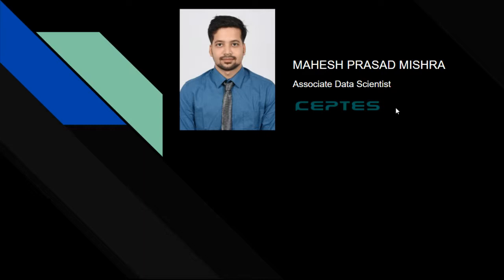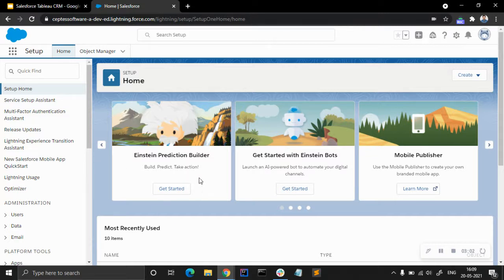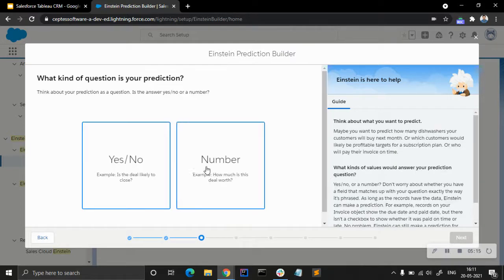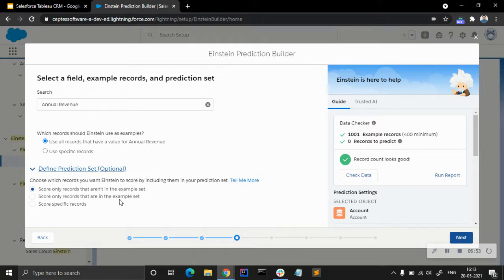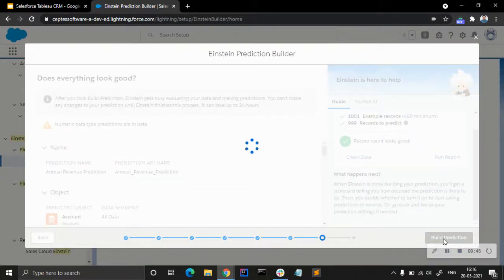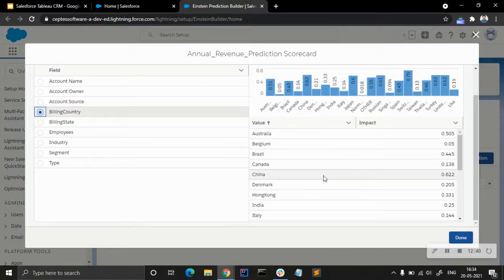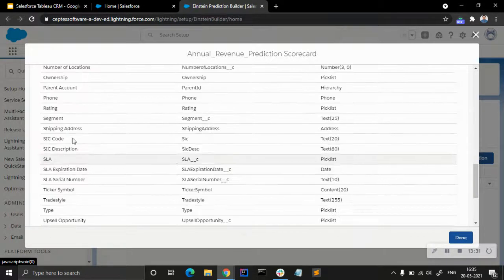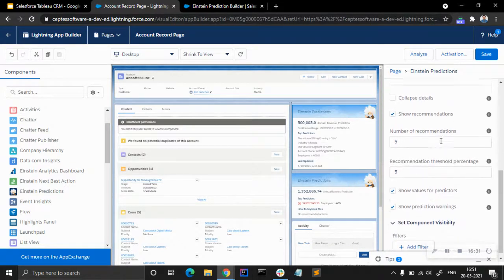Einstein Prediction Builder: How to predict and score records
This video is about how to predict and score records using Einstein Prediction Builder

Author: Mahesh Prasad Mishra, Associate Data Scientist, CEPTES Software